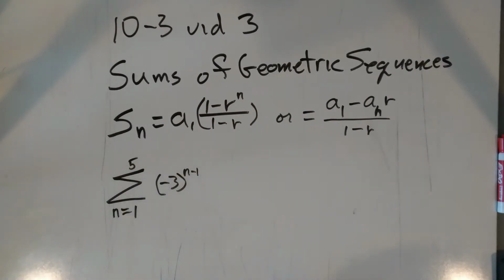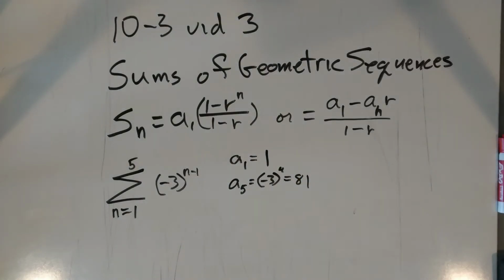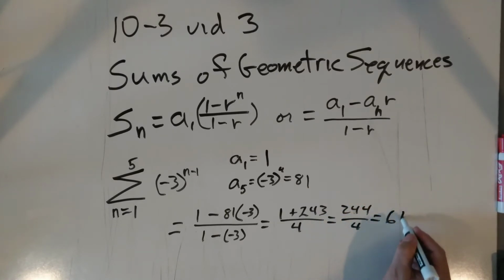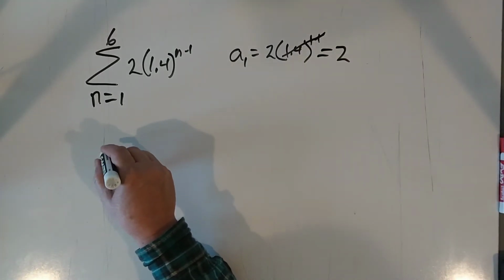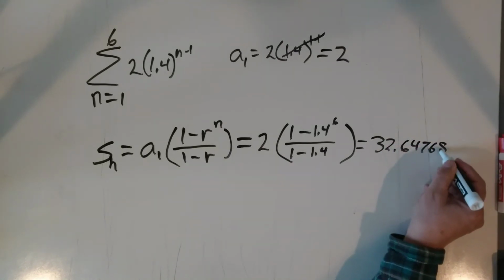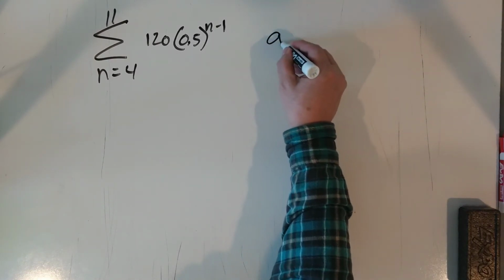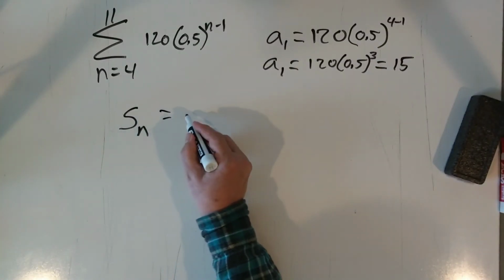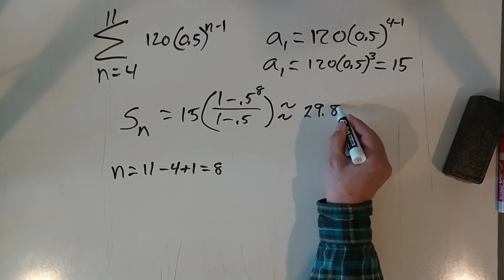10.3 video 3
Sums of geometric series